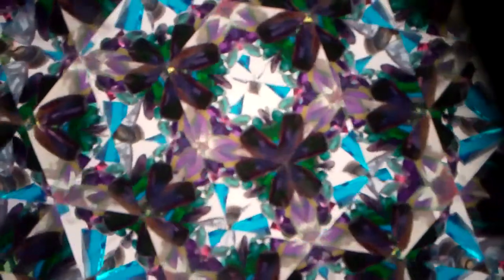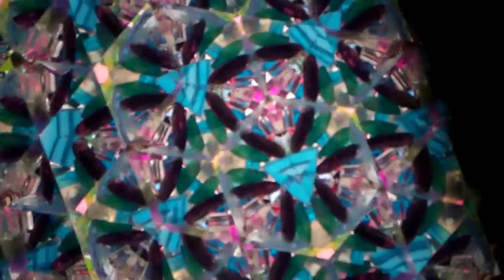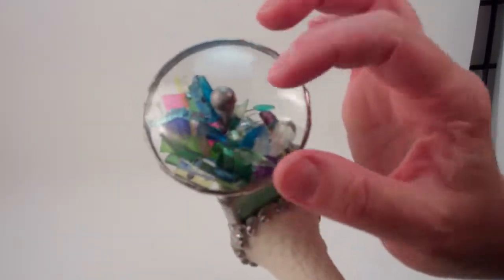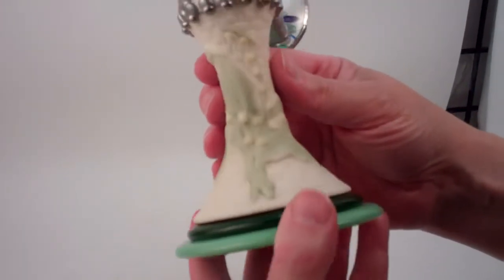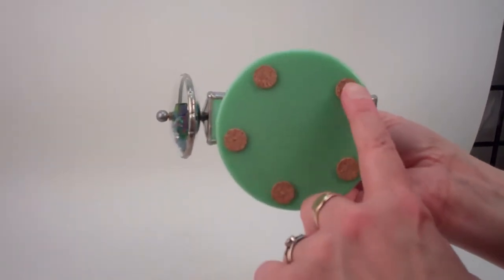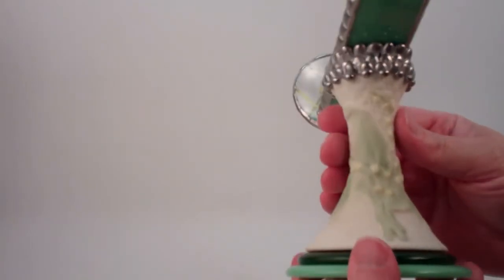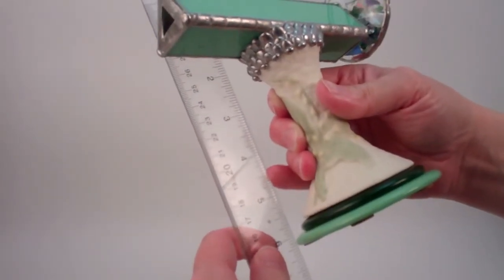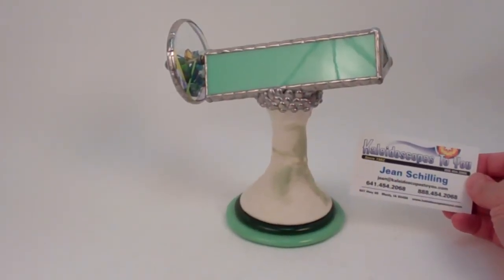Petite Green Ceramic and Glass Parlor Kaleidoscope by Kathleen Hunt